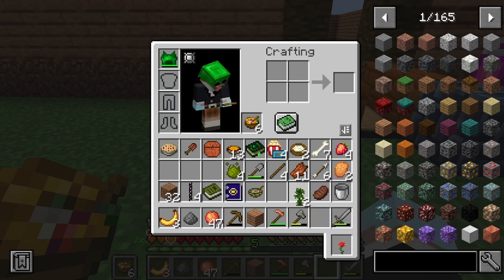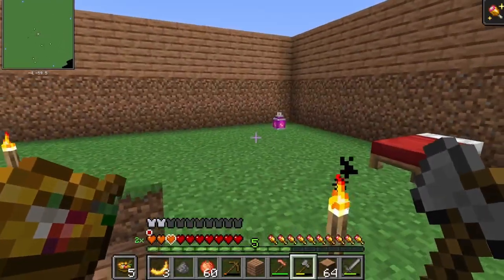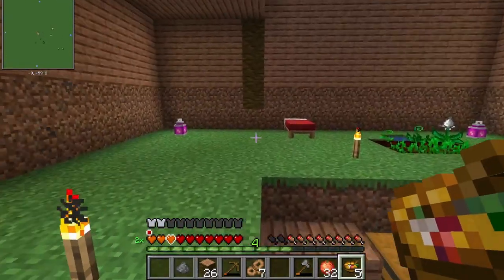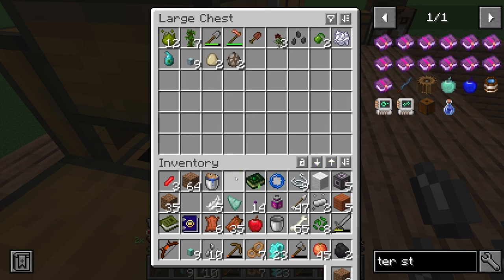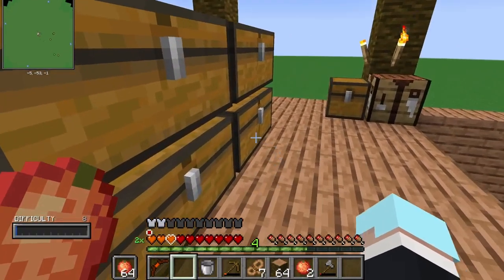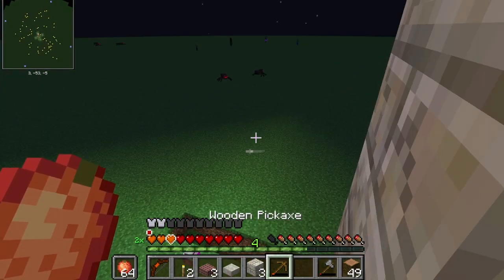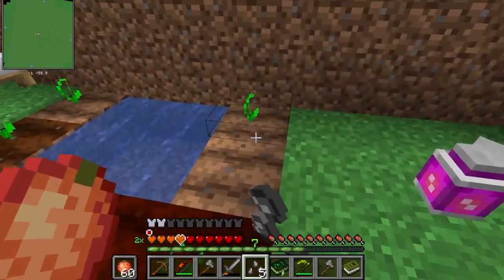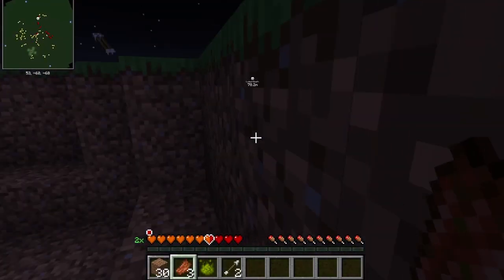paps modded SUPERFLAT ep3 STORAGE